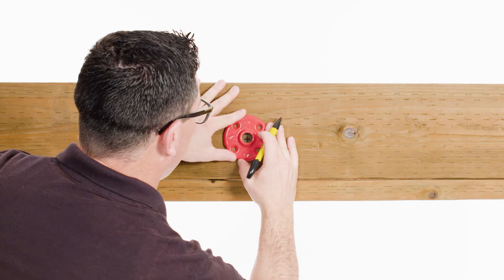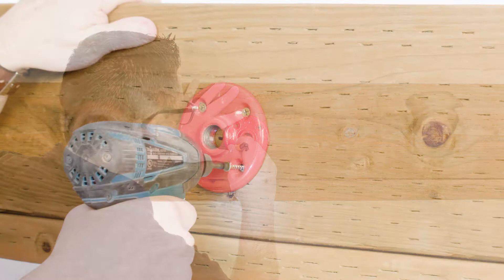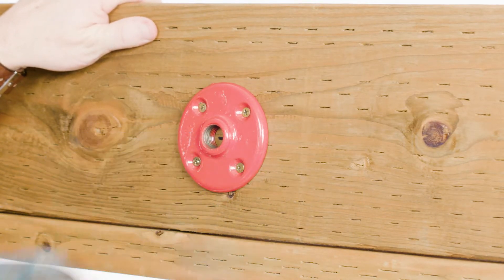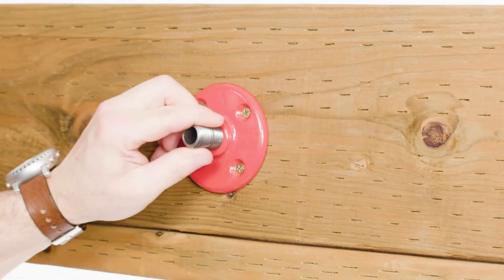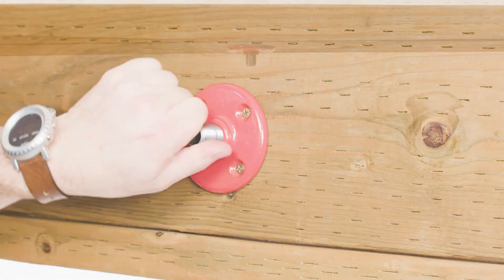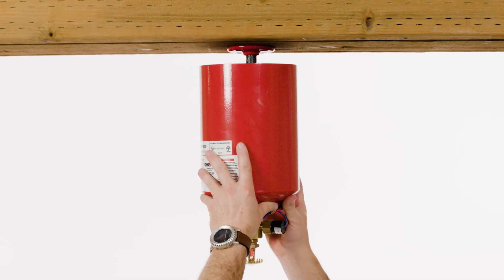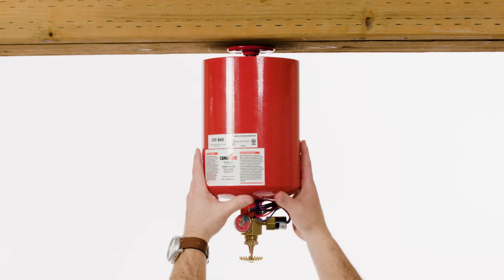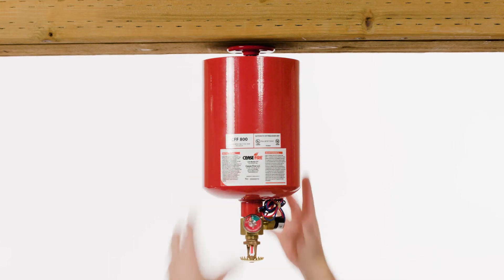Hanger Flange Assembly Install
In this video we show how to properly install the Hanger Flange assembly used on all of our vertical suppression sytems.